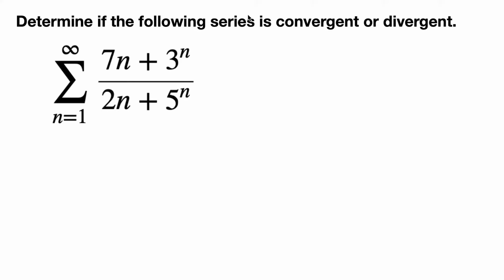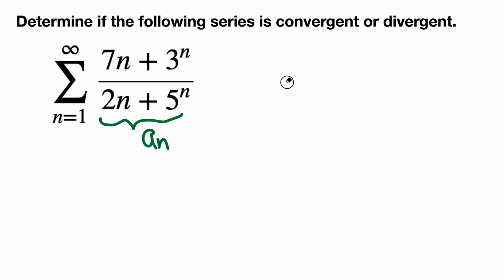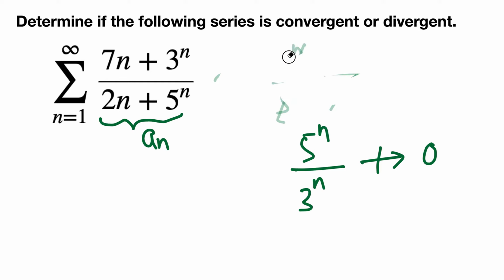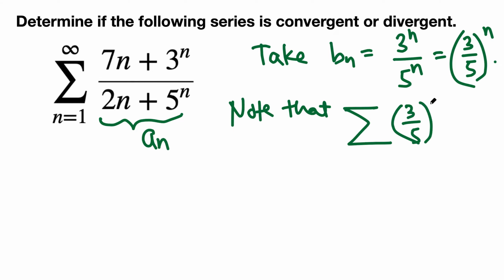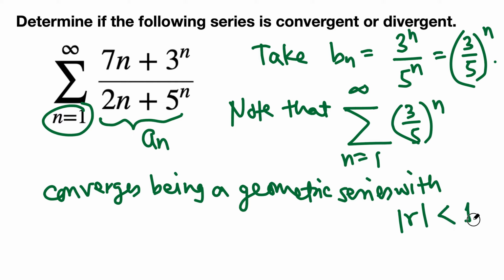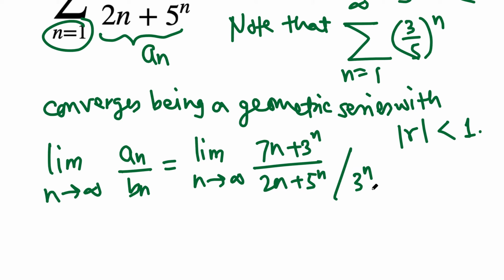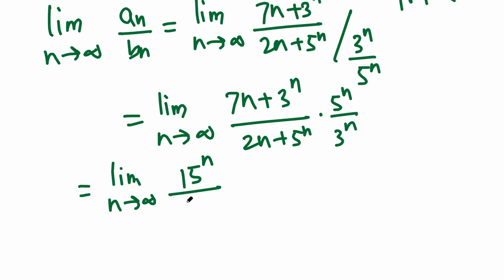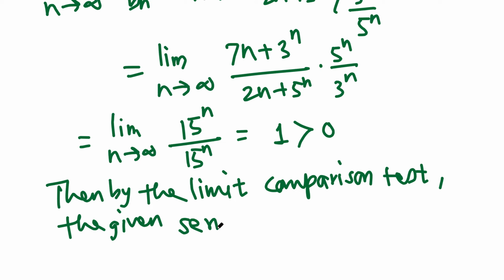Series: The Limit Comparison Test example 6/6